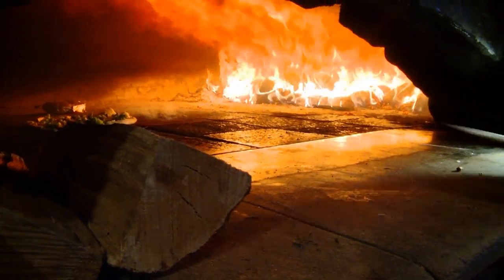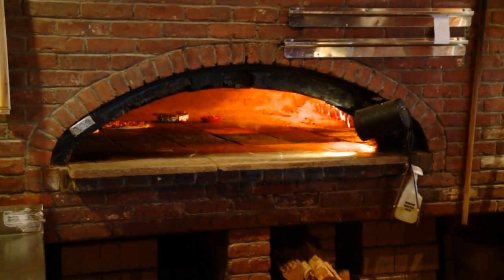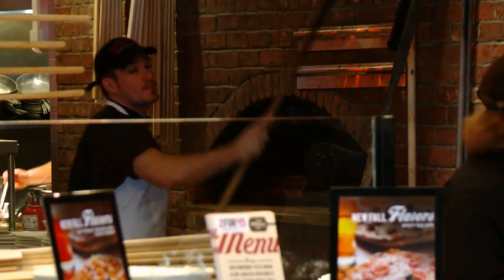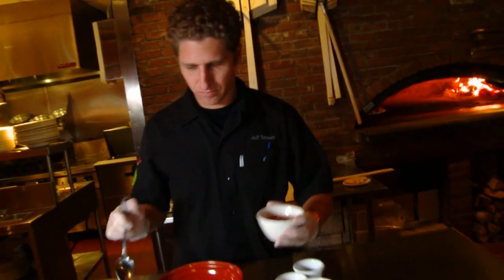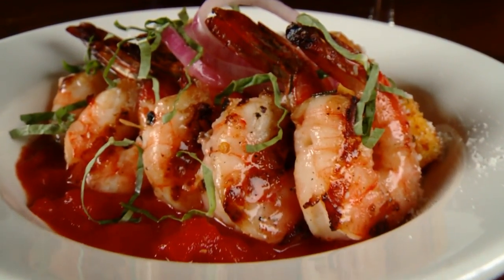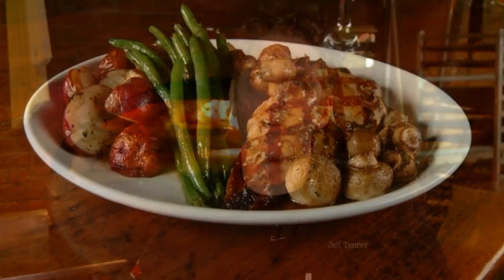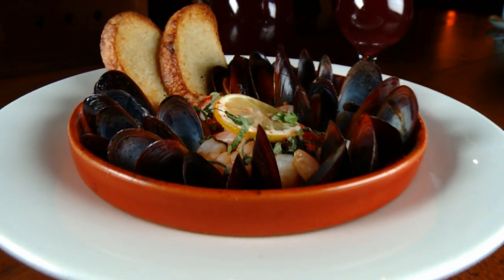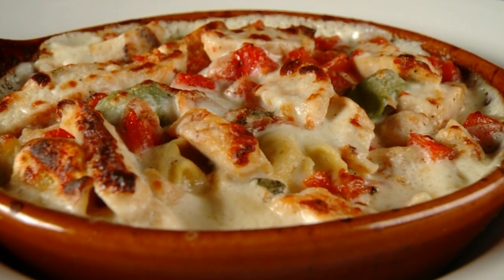Bertucci's (Phantom Gourmet)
Bertucci's has a new look and a new menu. Chef Jeff Tenner talks about the brick oven pizzeria's new direction and old favorites.